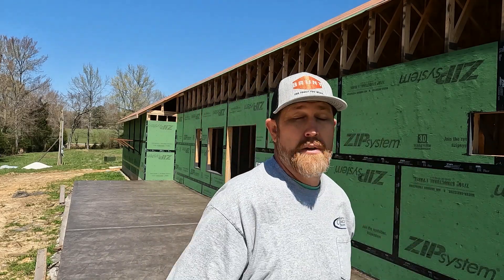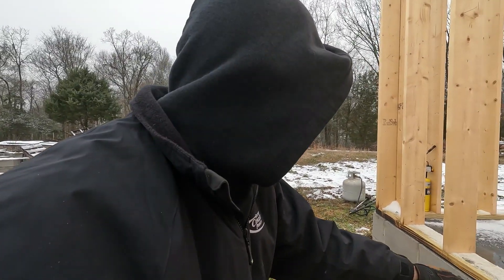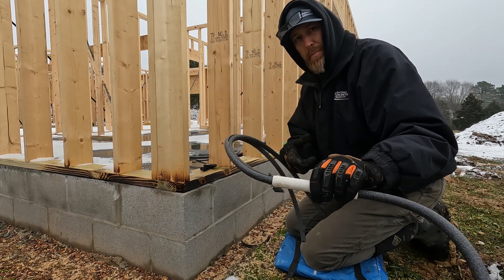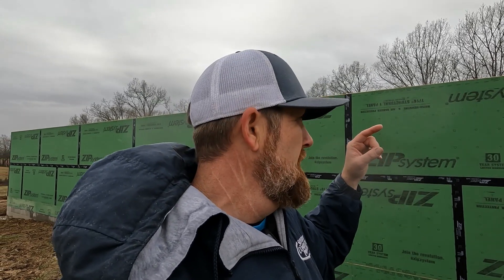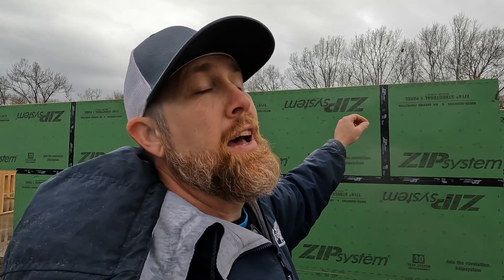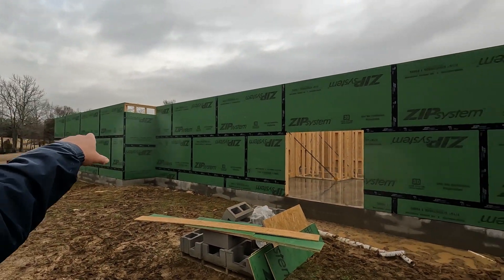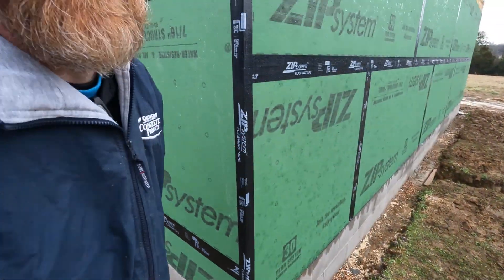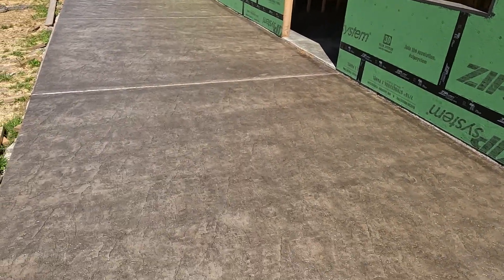Melton Farm Project Part 5 Installing Zip System Wall Sheathing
This is part 5 of the Melton Farm Project where we get into the installation of the Zip system sheathing. I love the Zip system products. They have absolutely been a game changer since they hit the market probably 15+ years ago.

I am a fan of the zip system panels. I am NOT a fan of standard cheap osb and house wrap. I used cheap osb and house wrap for years and was basically a half assed way to build a quality home.   The zip system already has an air and water barrier impregnated onto the sheathing so all you have to do after it is nailed in place is to tape the seams with the super sticky zip tape. Now you have the superior starting ability to build a structure that you can now stop air loss from entering/escaping your brand new home. Thus, creating a more energy efficient structure. With zip panels there is no need for a house wrap which in turn takes more money and time to install. I love the zip system products, they are amazing!